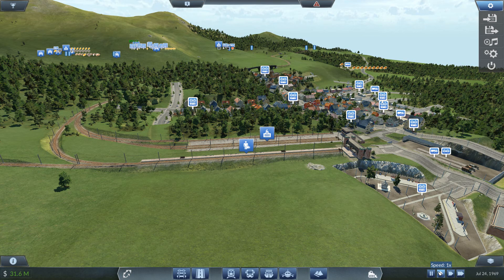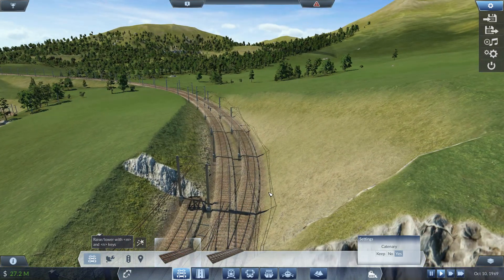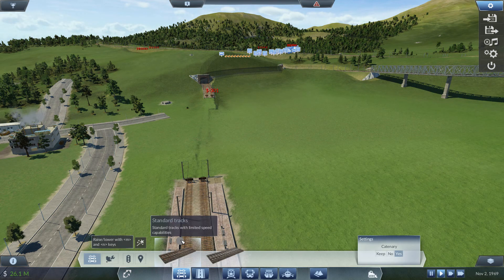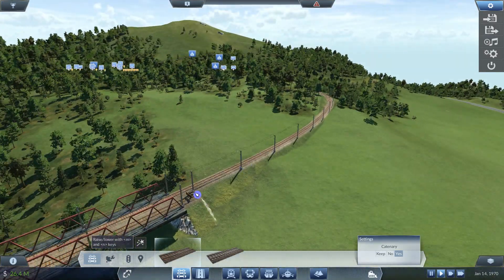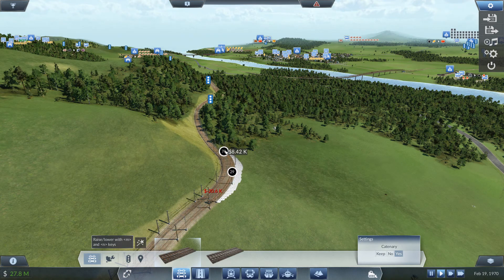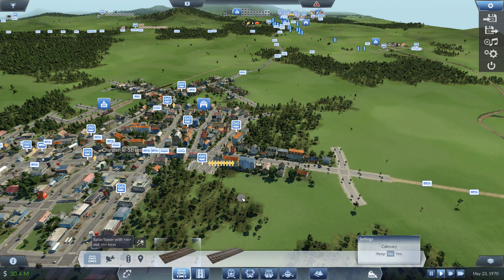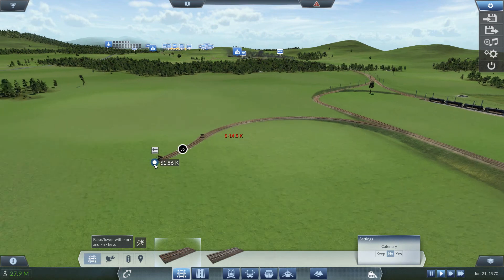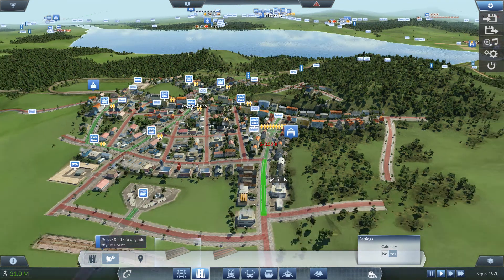Transport Fever Episode 40 - Passenger Train lines